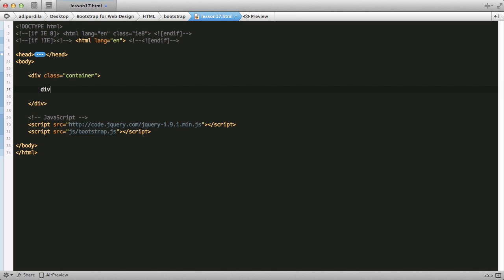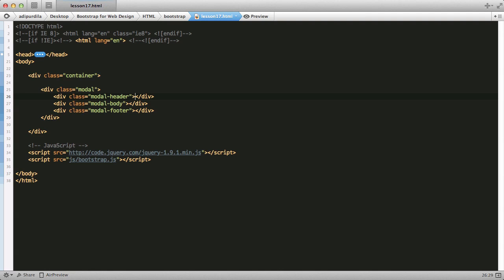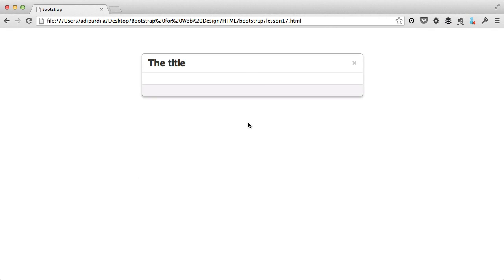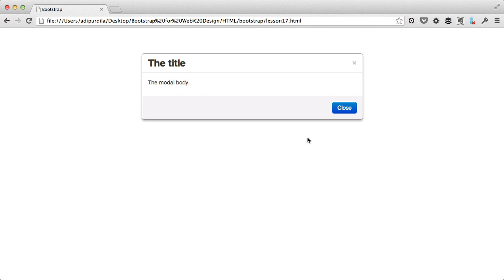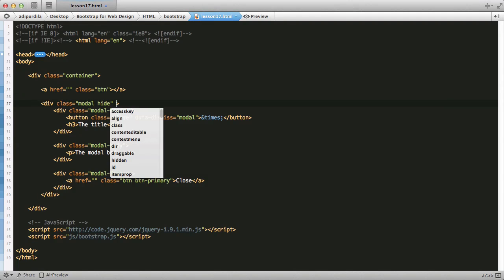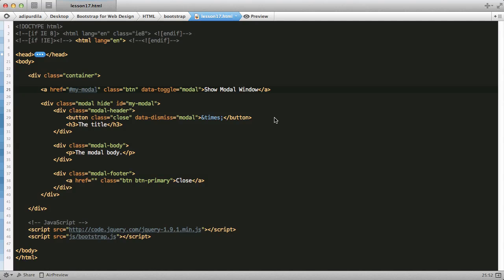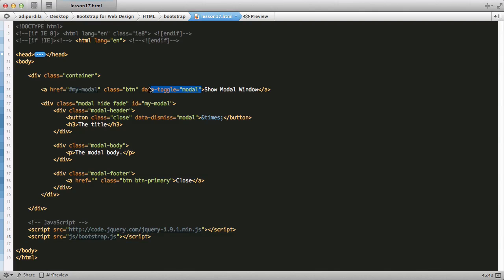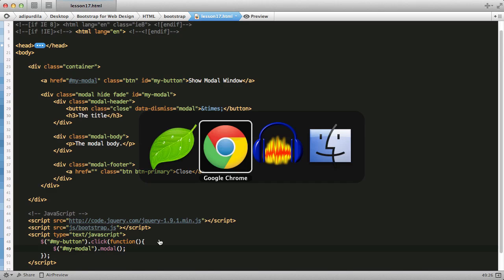18 Modal Windows